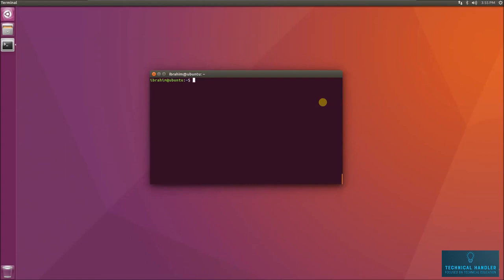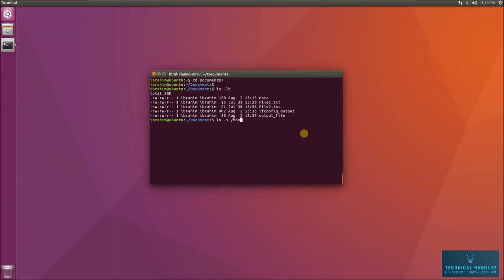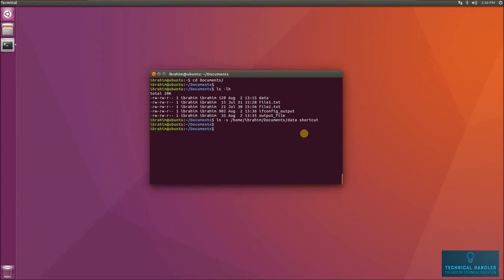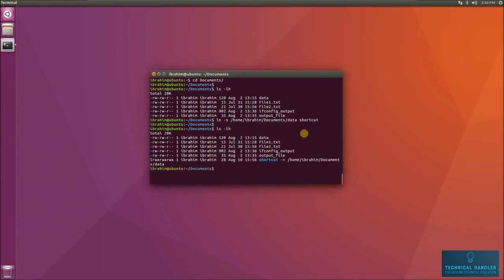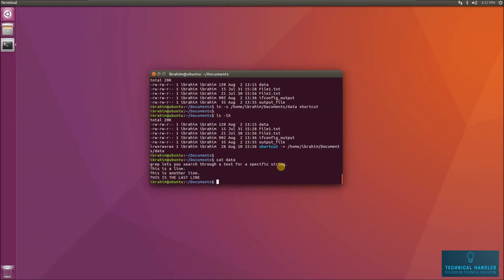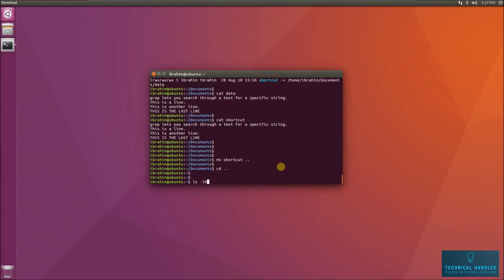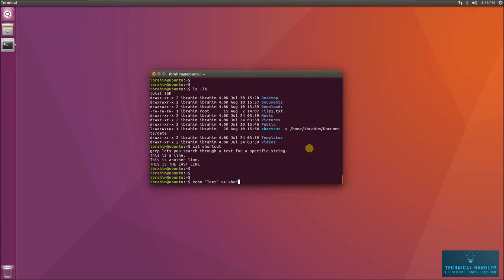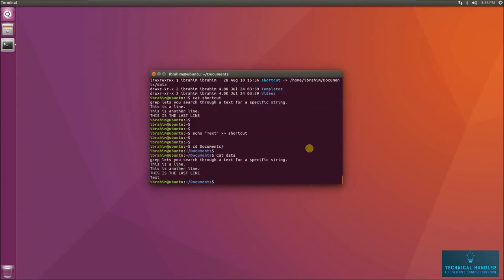031 Symbolic Links